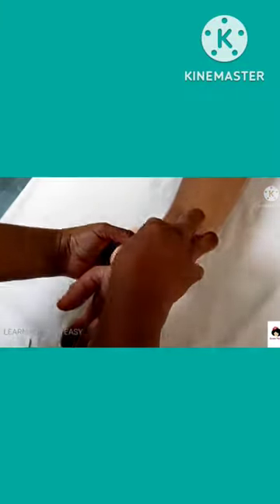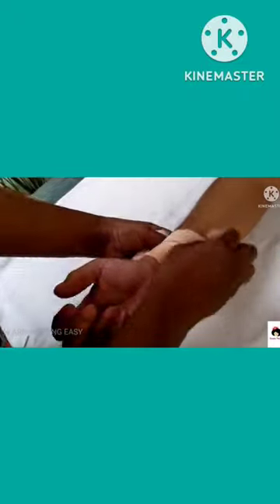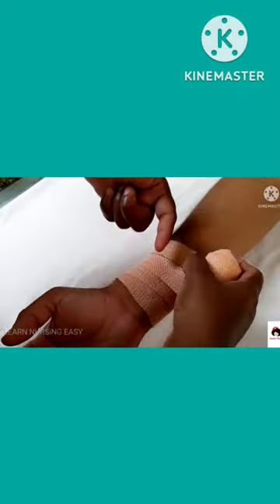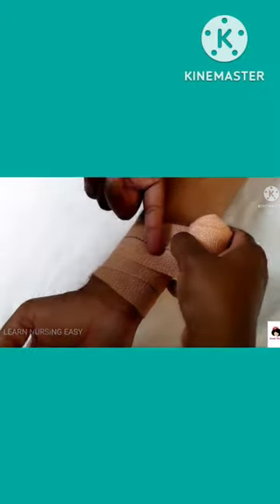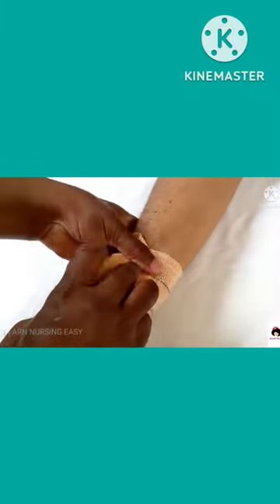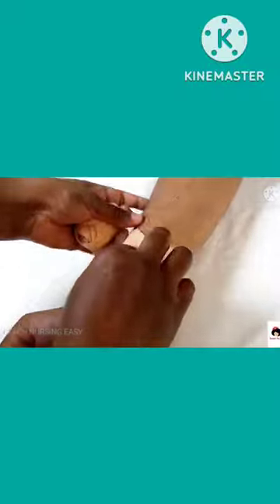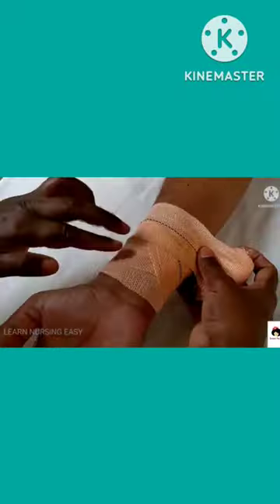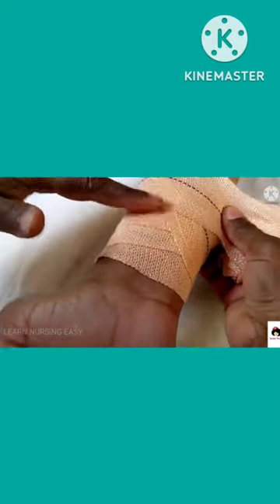Reverse Spiral Bandage